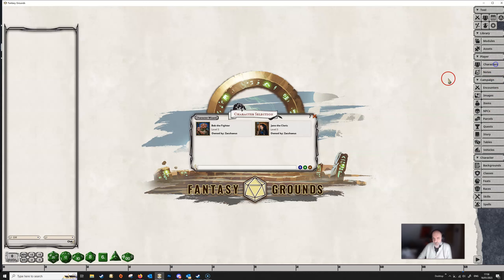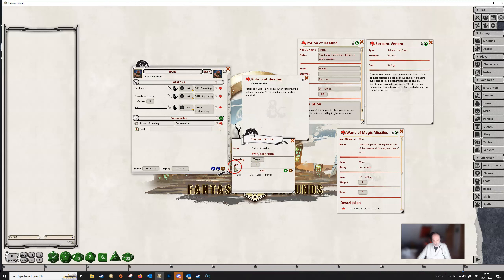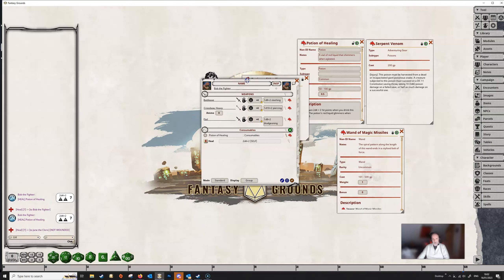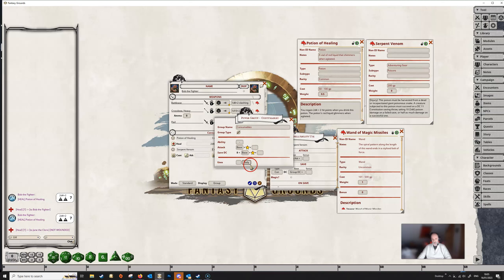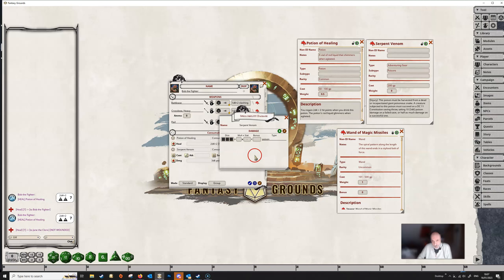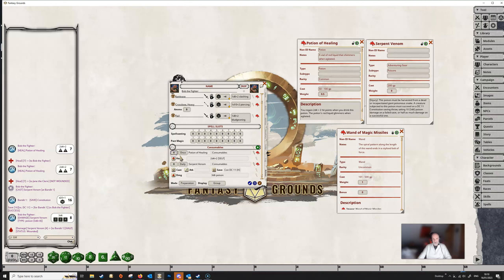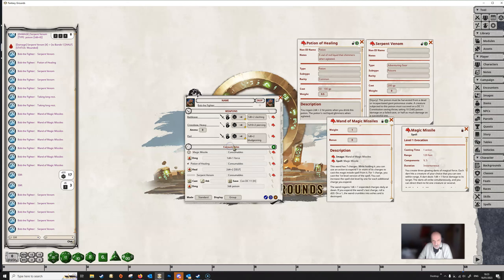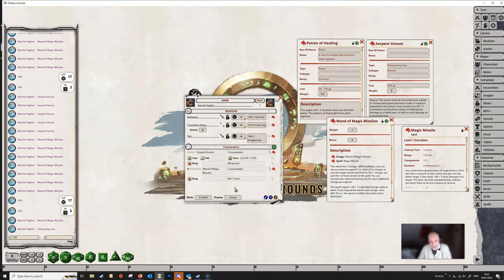Effects Casts, Damage and Heals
In this video we take a look at the cast, heal and damage effects which can be created to automate different kinds of actions for items, and how to limit the use of such items.